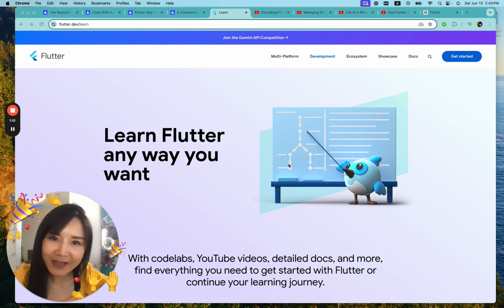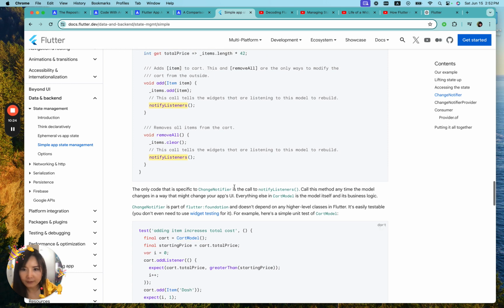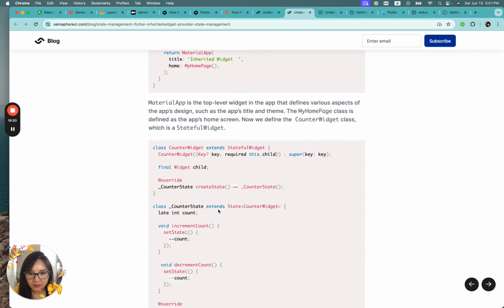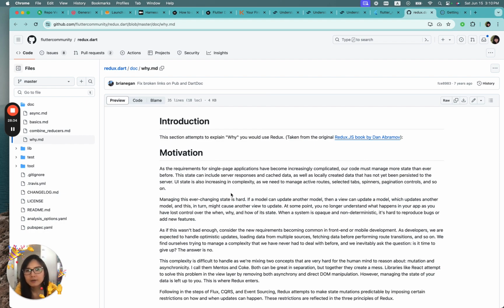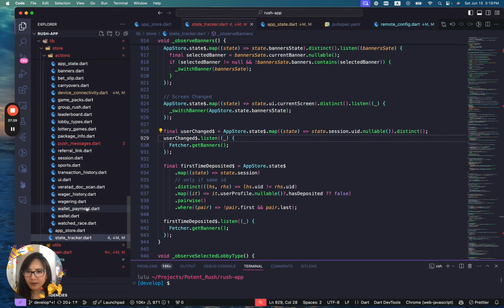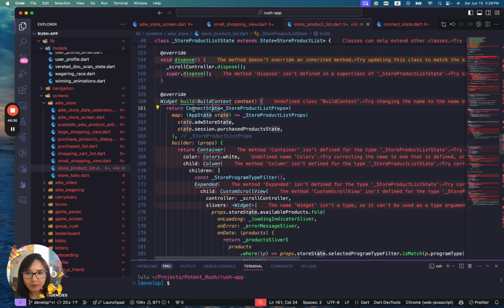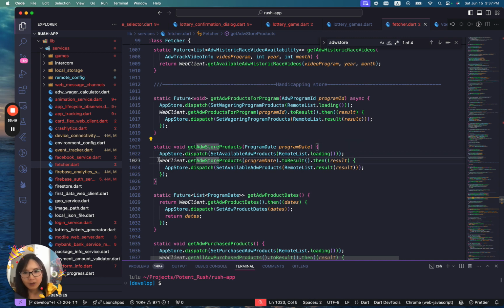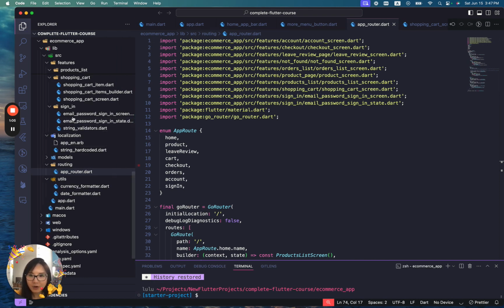5. Complete Flutter Course - Module 3 (Part 1): Understanding State Management in Flutter📱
🤗 Welcome to The Flutter Fairy 🧚‍♀️, where we will learn 📚 and make magic ✨ together 👩🏻‍💻 !

(git checkout  section03-starter) to follow the coding progress and let's learn together.

This video is  Module 3 (Part 1): Flutter App Architecture. There isn't specific coding in this vide, see Module 3 (Part 2) for this coding part. In this video, I delve into the intricacies of state management in Flutter, explained various methods like ChangeNotifierProvider and MultiProvider, comparing them with popular solutions like Redux and GetX. By the end, I touch on the significance of a well-structured architecture for smoother app development, shared screen about my company's codebase, where we wrote customized Redux-like state management approach, this can be a good way to compare with Riverpod approach. Join me in exploring these key concepts!

00:00 Introduction
05:00 State Management Basics
11:18 ChangeNotifierProvider and MultiProvider
15:10 Exploring GetX
20:12 Inherited Widget for State Management
24:04 Comparing Redux and Other Solutions
31:03 Sharing a real production app code for State Management with AppStore and Stream Value etc

𝒀𝒐𝒖𝒓 𝒔𝒖𝒑𝒑𝒐𝒓𝒕 𝒘𝒊𝒍𝒍 𝒃𝒆 𝒈𝒓𝒆𝒂𝒕𝒍𝒚 𝒂𝒑𝒑𝒓𝒆𝒄𝒊𝒂𝒕𝒆𝒅 𝒂𝒏𝒅 𝒘𝒊𝒍𝒍 𝒉𝒆𝒍𝒑 𝒎𝒐𝒕𝒊𝒗𝒂𝒕𝒆 𝒎𝒆 𝒕𝒐 𝒄𝒓𝒆𝒂𝒕𝒆 𝒃𝒆𝒕𝒕𝒆𝒓 𝒗𝒊𝒅𝒆𝒐𝒔. This channel is in the early stage 🌱, where I am also learning 📚 and exploring 🔭. After these "study-with-me" kinds of videos, I plan to create more of my own tutorial videos to help more people learn, we will also cover topics beyond Flutter for becoming a great software engineer, stay tuned 👀. My goal is for my daughter to one day watch and understand my videos and learn to code better apps.

Note: This is an Intermediate to Advanced level course about Flutter App Development. My video is not a copy of other people's courses, nor am I promoting them. Due to copyright, I can't screen share other people's video course content. In my video, you can hear their voice and see my screen recording of me coding according to the course progress, along with my own analysis and comments. (By the way, the course is very good but the video content is short and mostly just reading slides and changing some code, which you can learn in my video as well and code along. My video is long because I am recording the whole live learning and coding process). 🤗

Main reasons to share these videos:
1. To motivate myself to keep learning and have a record of my learning process. By putting a camera on myself and recording daily or weekly, it can help me be more productive each day, and since I am 100% working from home, it's more interesting for me to share and connect with more people. Honestly, I don't expect my video to be popular; these are all unedited, but serious learners will find it useful in some ways.

2. To help motivate more people like me to keep learning more. In each video, I will leave references to the materials and code you can use to code along with me. You will also hear my own explanations for the code.

Leave them below! I'd love to hear your thoughts and help with any questions you have.

📚 𝑯𝒂𝒑𝒑𝒚 𝒔𝒕𝒖𝒅𝒚𝒊𝒏𝒈! 𝑳𝒆𝒕'𝒔 𝒍𝒆𝒂𝒓𝒏 𝒂𝒏𝒅 𝒈𝒓𝒐𝒘 𝒕𝒐𝒈𝒆𝒕𝒉𝒆𝒓. 📚

**𝑷𝒍𝒆𝒂𝒔𝒆 𝒅𝒐 𝒏𝒐𝒕 𝒍𝒆𝒂𝒗𝒆 𝒂𝒏𝒚 𝒏𝒆𝒈𝒂𝒕𝒊𝒗𝒆 𝒐𝒓 𝒊𝒎𝒑𝒓𝒐𝒑𝒆𝒓 𝒄𝒐𝒎𝒎𝒆𝒏𝒕𝒔. 𝑻𝒉𝒊𝒔 𝒊𝒔 𝒂 𝒑𝒖𝒓𝒆 𝒍𝒆𝒂𝒓𝒏𝒊𝒏𝒈 𝒄𝒐𝒎𝒎𝒖𝒏𝒊𝒕𝒚 𝒘𝒊𝒕𝒉 𝒏𝒐 𝒂𝒅𝒔 𝒐𝒓 𝒑𝒓𝒐𝒎𝒐𝒕𝒊𝒐𝒏𝒔, 𝒐𝒏𝒍𝒚 𝒂 𝒅𝒓𝒆𝒂𝒎 𝒕𝒐 𝒂𝒄𝒉𝒊𝒆𝒗𝒆 𝒘𝒉𝒂𝒕 𝒘𝒆 𝒘𝒂𝒏𝒕.🌈**